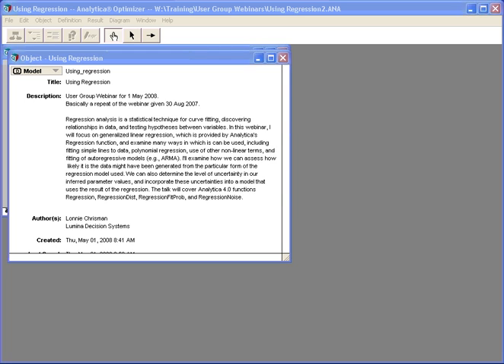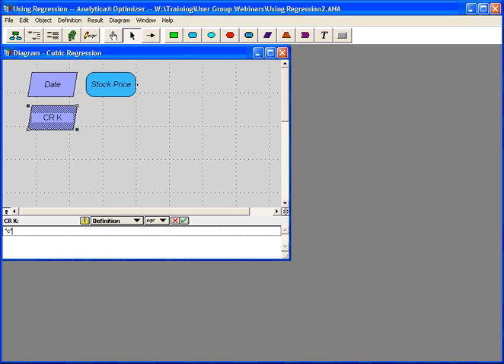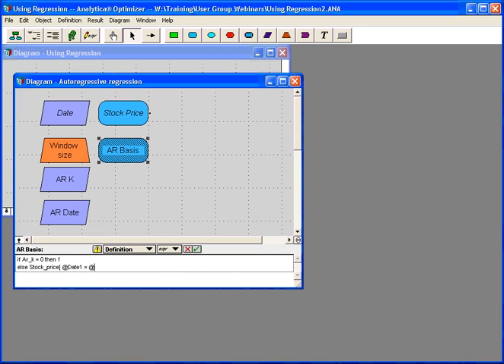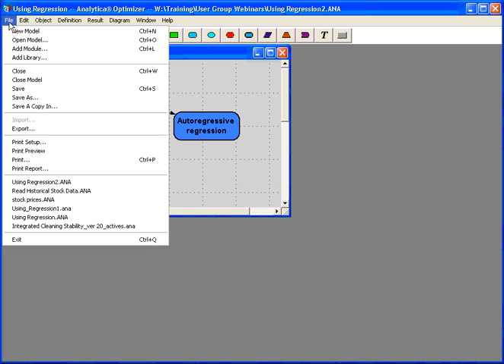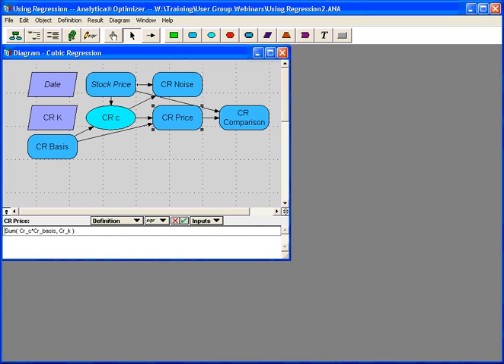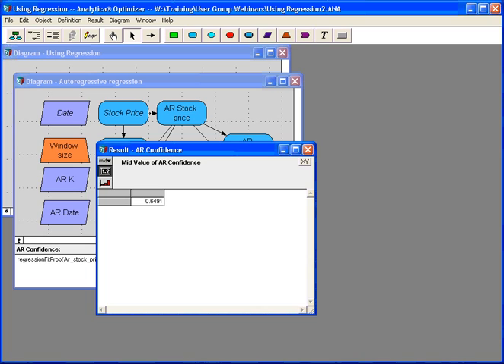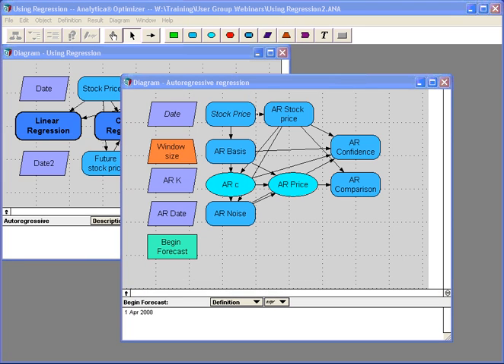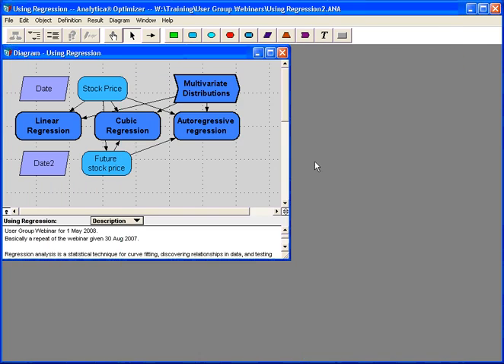2008 05 01 Regression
Using Regression in Analytica. This is a recording of the Analytica User Group Webinar from May 1, 2008. Useful for learning how to use the powerful Regression function in Analytica.